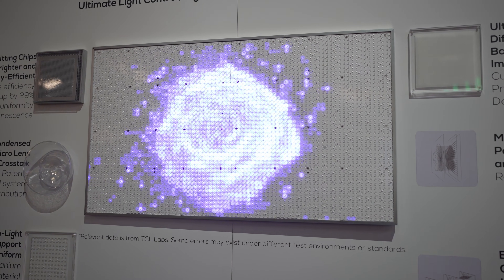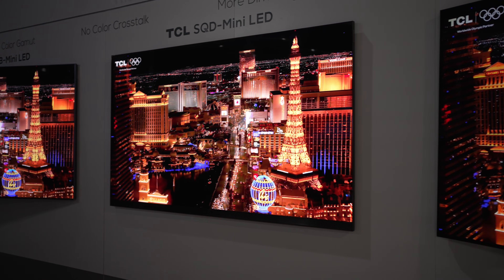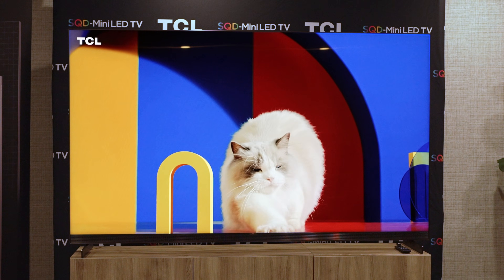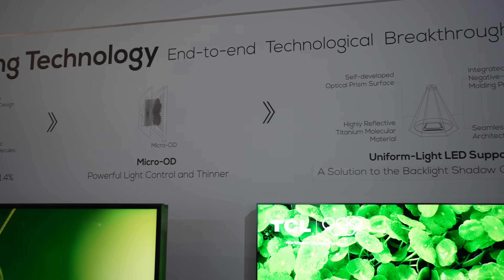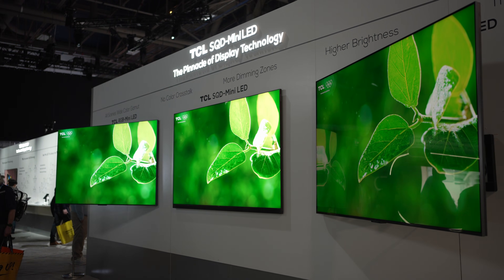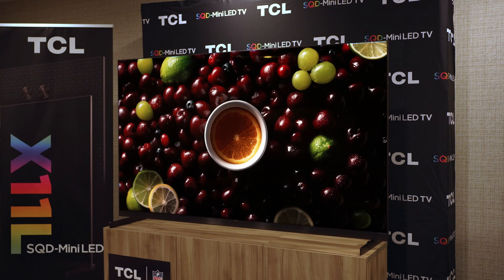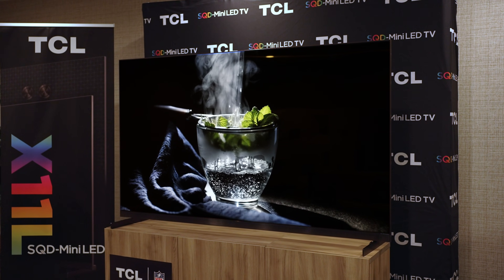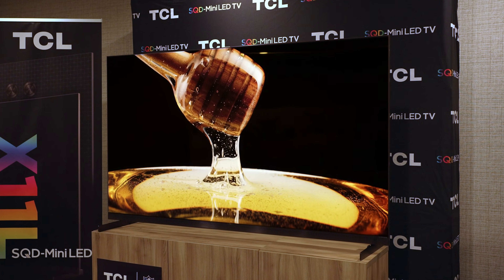Best of CES | TCL X11L SQD-Mini LED (Hands On)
Thank you to TCL for sponsoring this video & my CES 2026 coverage!

Best of CES 2026 | TCL X11L SQD-Mini LED (Hands On)
I’ve been sitting on this for weeks, but at CES 2026 I can finally talk about TCL’s brand-new SQD Mini-LED technology, debuting in the flagship TCL X11L, which is easily my most anticipated Mini-LED TV of 2026. TCL did sponsor my CES 2026 coverage, but all opinions are my own, and after seeing the X11L both at CES and at a private event in California weeks earlier, I was genuinely shocked by what I saw. Side by side with what I considered the best Mini-LED TV of 2025, the Sony Bravia 9, and even against high-end OLEDs, the X11L’s blooming control, contrast, and clarity were on another level. With up to 17,000 local dimming zones on the 85-inch model and up to 20,000 zones on the 98-inch version, driven by a new 26-bit backlight controller, it looked like a fog had been lifted from the screen, with star fields and challenging HDR scenes showing OLED-like sparkle and precision.

TCL is claiming up to 10,000 nits of brightness and 100% BT.2020 color coverage, made possible by its new Super Quantum Dot film and panel, which came remarkably close to RGB Mini-LED color performance without the typical color crosstalk issues. The TCL X11L will be a 4K 144Hz WHVA 2.0 panel with the new TSR AI processor, FreeSync Premium Pro, Dolby Vision IQ, HDR10, and HDR10+, in 75-, 85-, and 98-inch sizes, and if it reviews as well as it demoed, I may end up buying one myself.

TCL also announced the RM9L RGB Mini-LED with up to 16,848 zones, up to 9,000 nits, 100% BT.2020, and sizes up to 115 inches, plus showcased other tech like NXTPAPER devices, but for me, the clear star of CES 2026 was the TCL X11L, which could very well be the best Mini-LED TV of 2026 once I get a full review sample in.